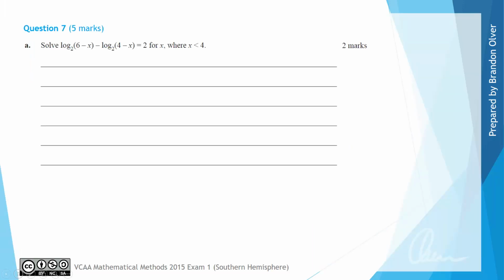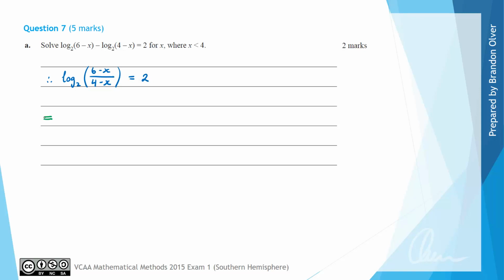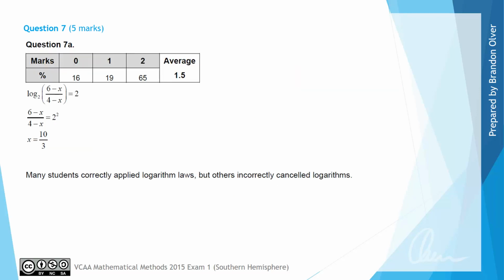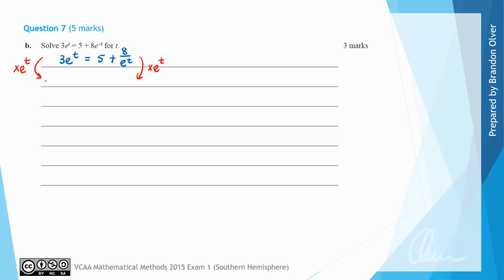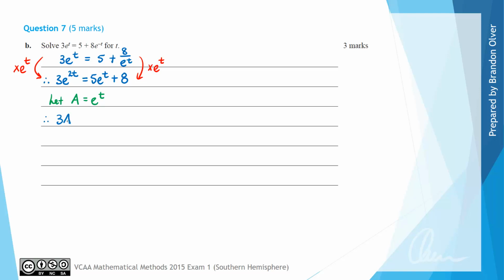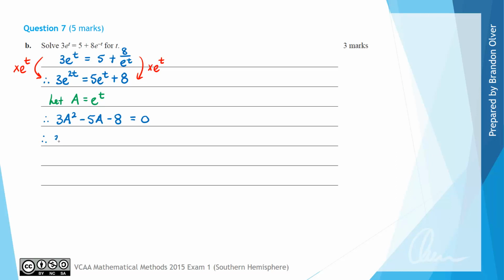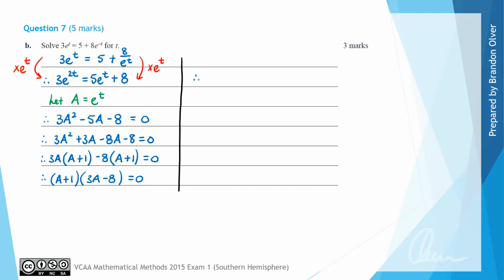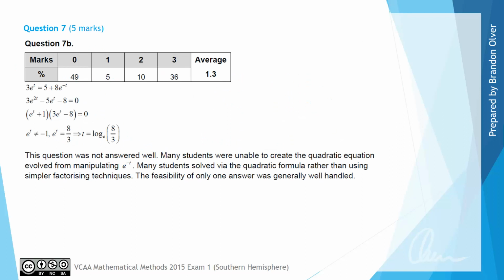VCAA Mathematical Methods 2015 Exam 1 - Question 7